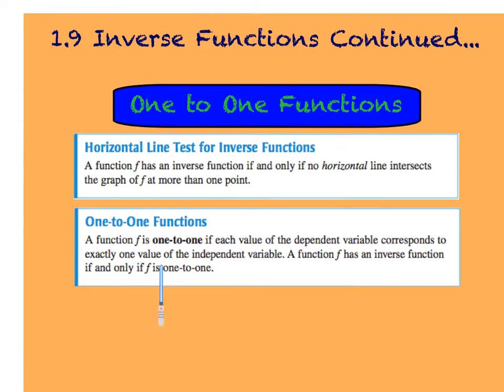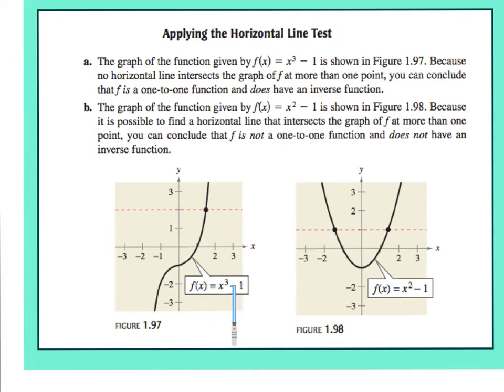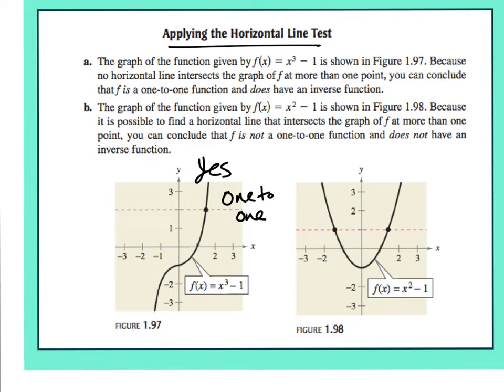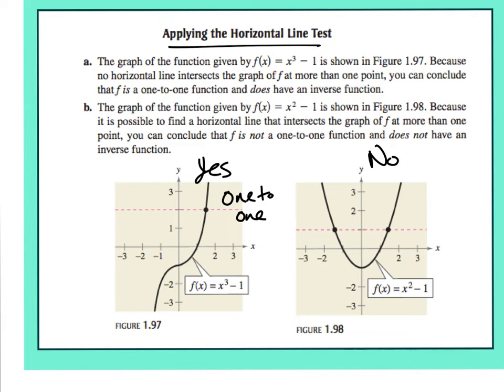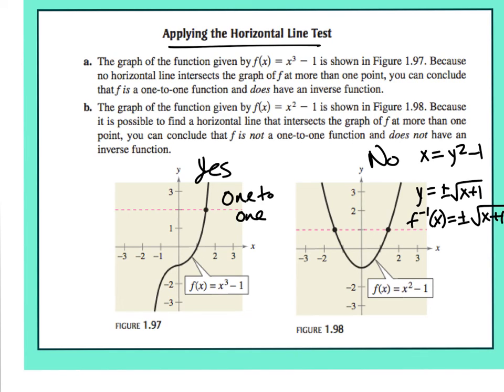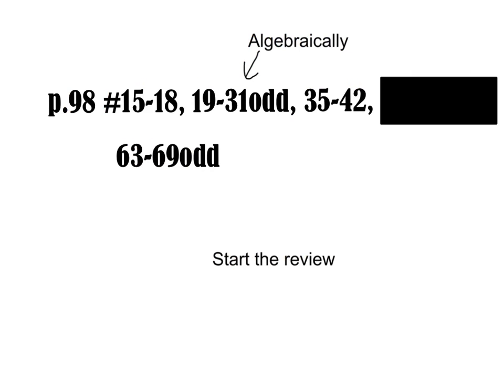1.9b Inverse Fun